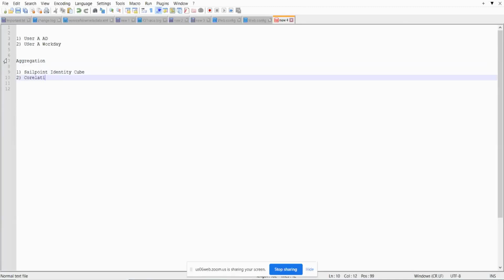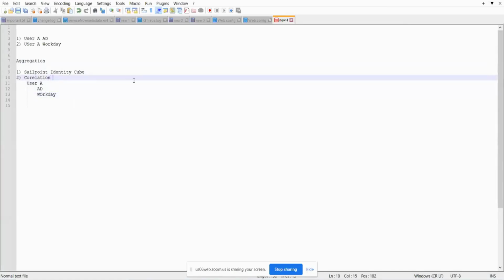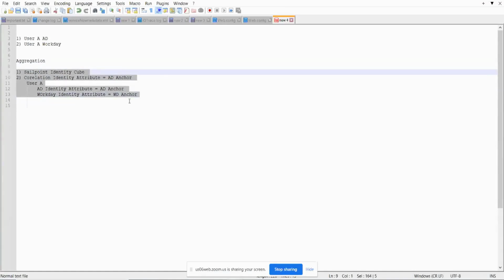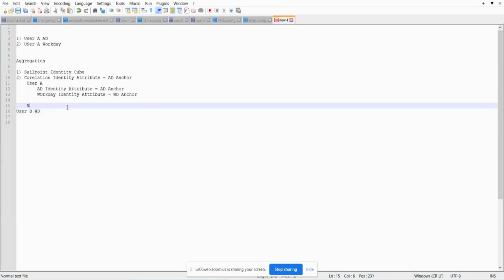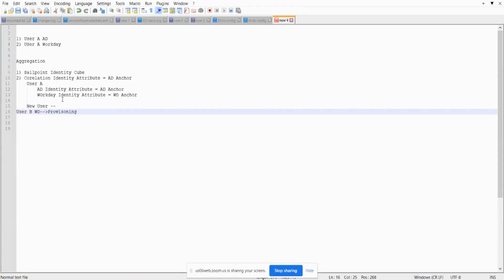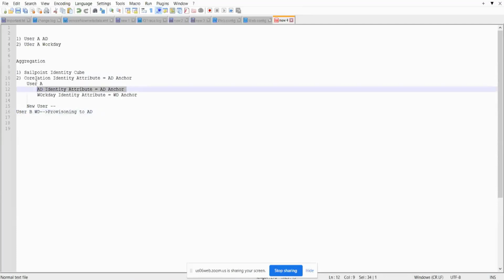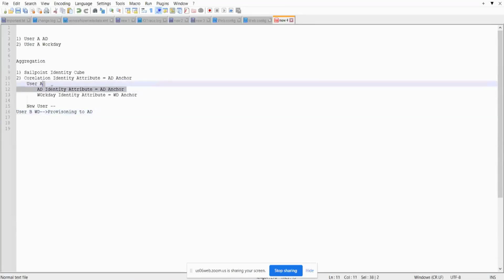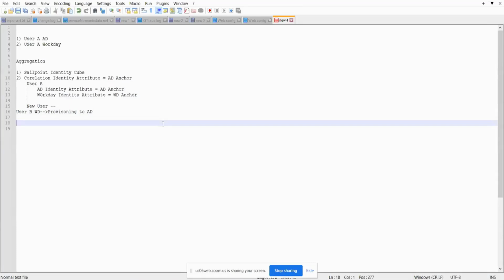Linking user A with directories in Sailpoint | Sailpoint Basics | SailPoint Online Tutorial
To learn this SailPoint Online Tutorial in full and, at best, enrol yourself.

Topics covered in this video tutorial are:
1. The speaker identifies a new sale point project in a new client's environment, which will require data from existing directories to be included.
2. They mention a user named User A that comes from AD and is already provisioned in Workday.
3. The speaker then discusses the aggregation step, which involves taking the users from the existing directories and correlating them with the new project's Sale Point cube.
4. They describe the correlation and point out that the user User A is linked to AD and Workday.
5. The speaker brings up the provisioning question, specifically around a new user coming from Workday in the future.
6. They describe the provisioning step and how it will create a new identity in the Sale Point identity key, with no correlation to the existing directories.
7. They explain the link that will be created for the new user coming from Workday, between the AD anchor and the INT attribute.
8. The speaker notes that this will enable the new user to access the Sale Point as if they were already correlated with the directories.
9. They also mention that the link will be shown as a new identity in addition to the application account.
10. The speaker then asks whether the new user will appear in the correlation or access record page. in Sailpoint